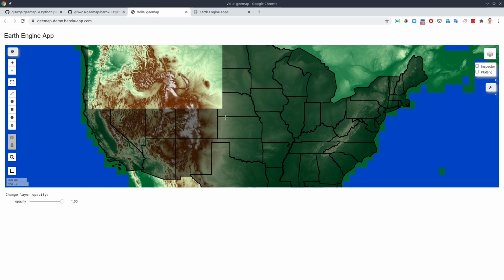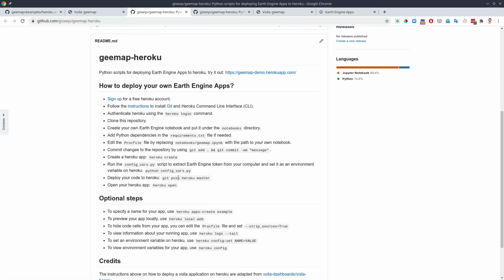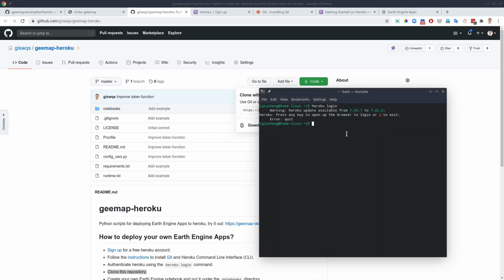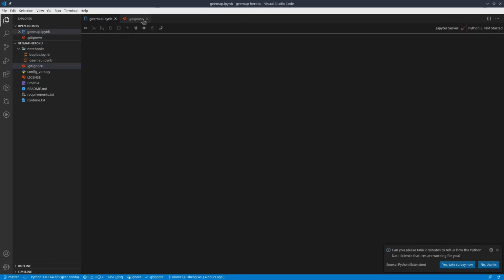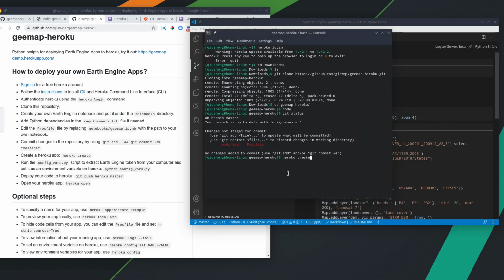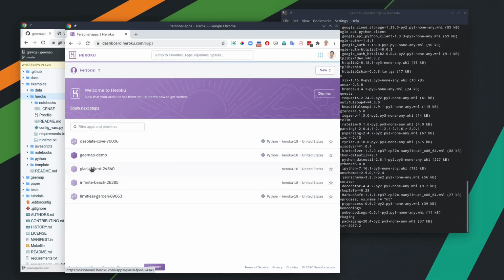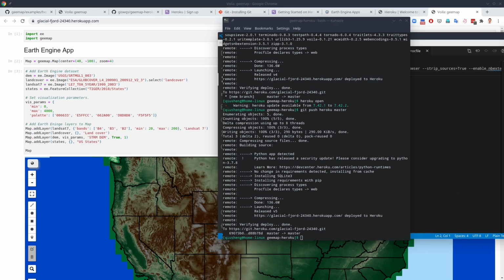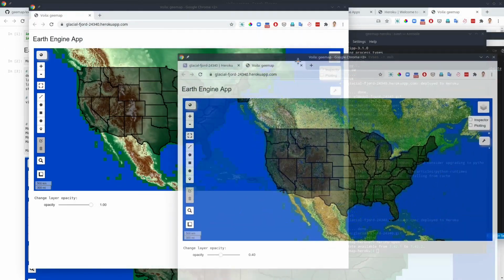GEE Tutorial #26 - How to create and deploy Earth Engine Apps using Python?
This tutorial shows you how to create and deploy Earth Engine Apps using Python. More specifically, Earth Engine Apps can be created using existing Jupyter notebooks and deployed using voila and heroku.